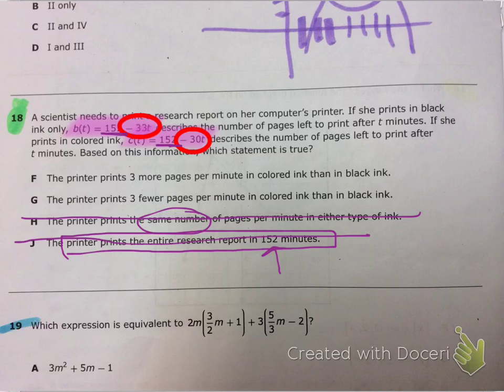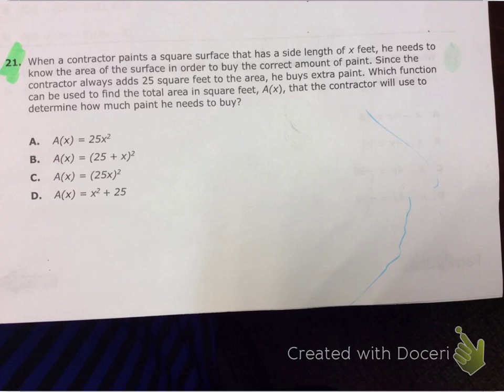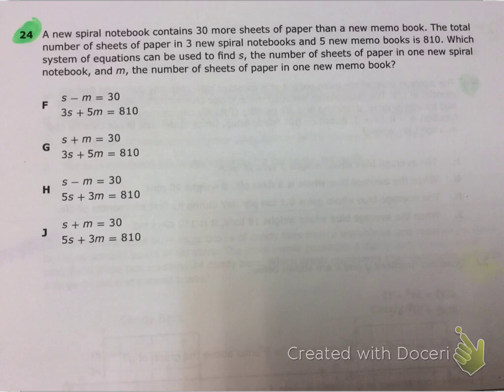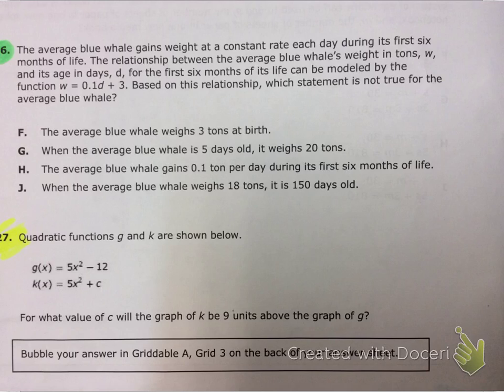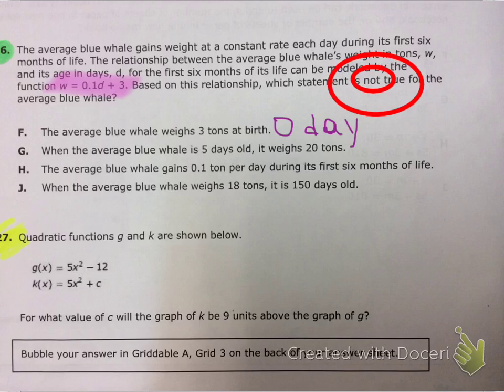STAAR EOC Benchmark Practice